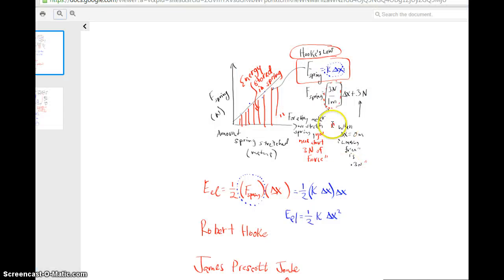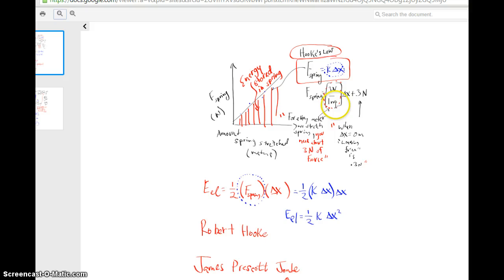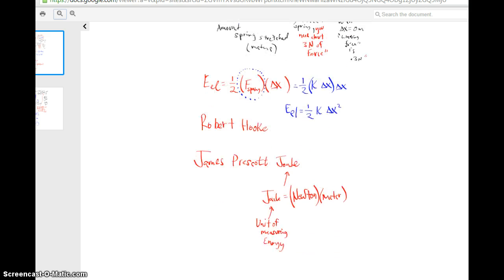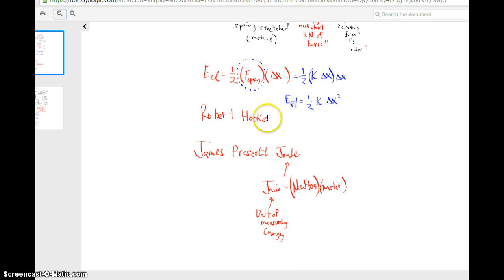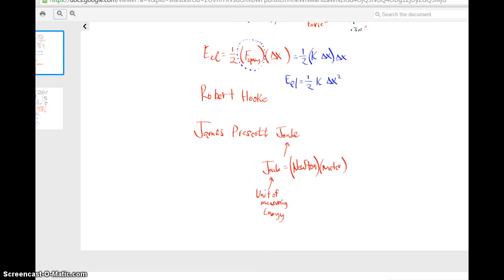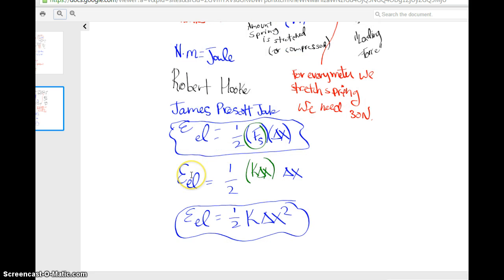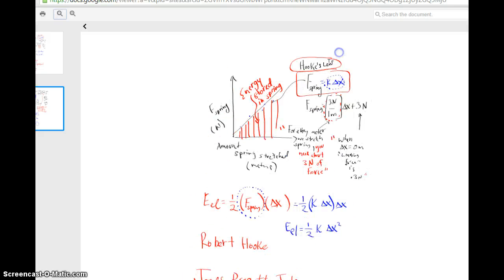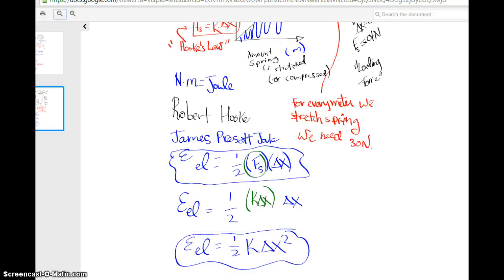Results- Spring force- Graphs